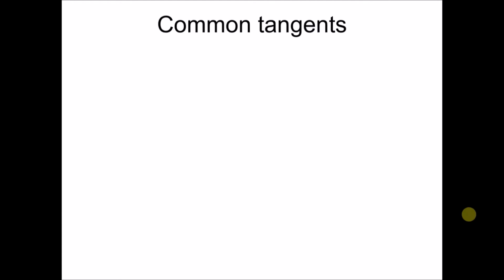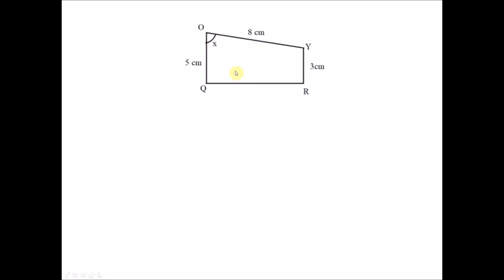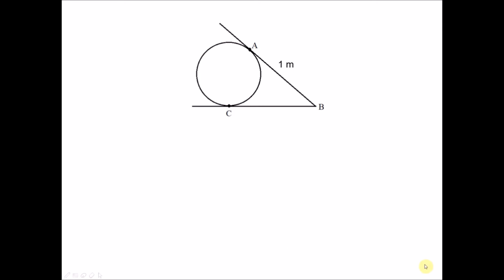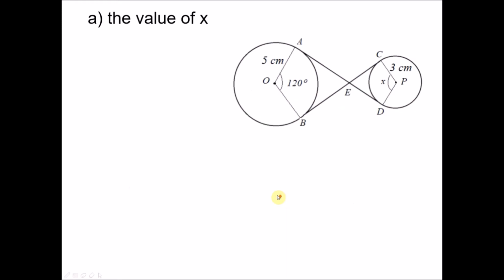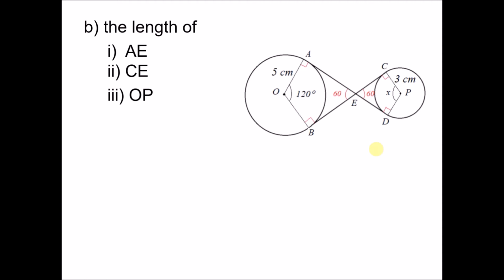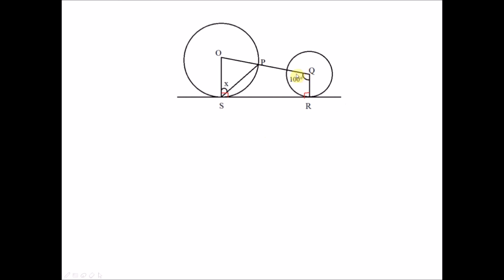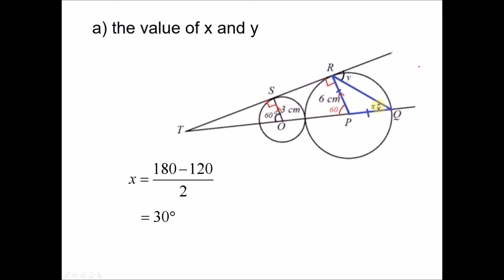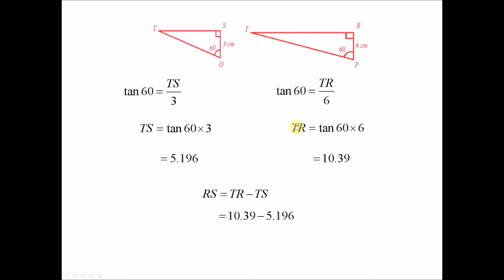PT3 Maths Form 3 Chapter 6 Angles and Tangents of Circles Part 7